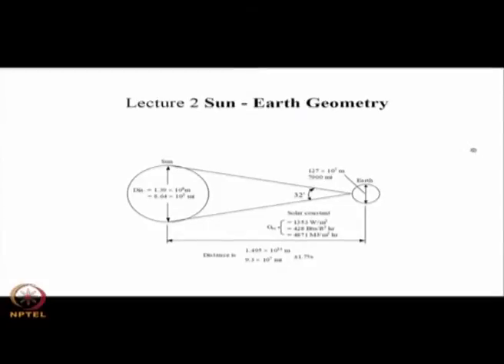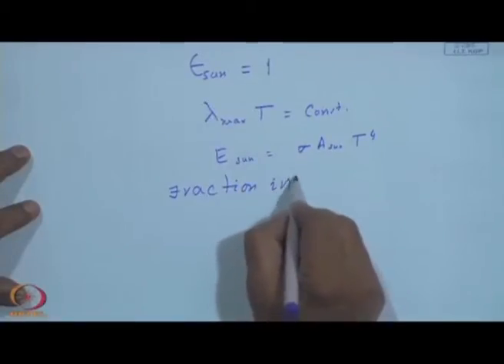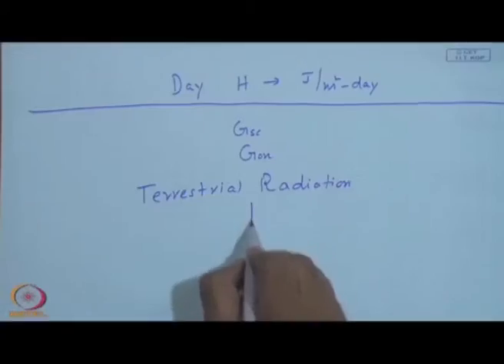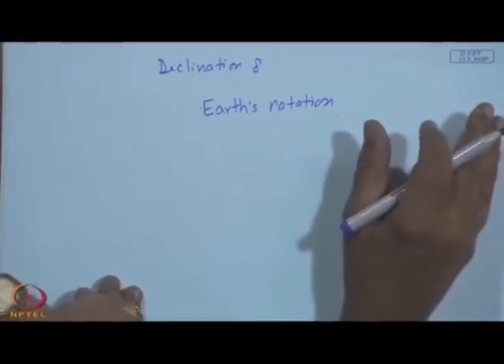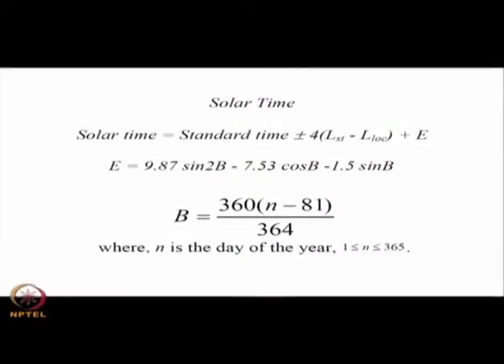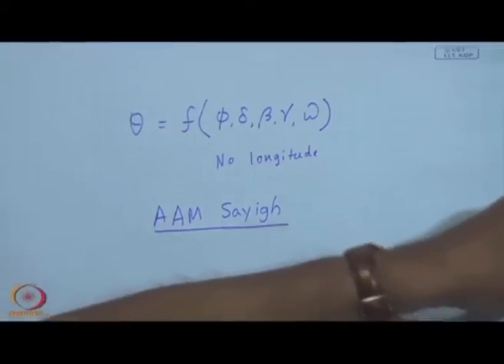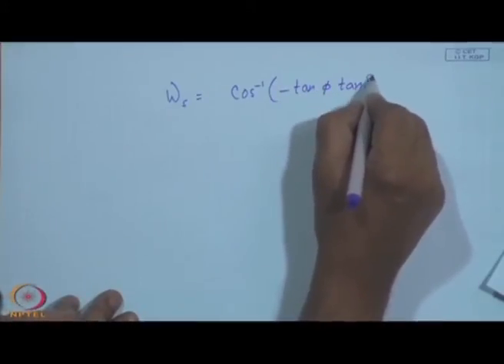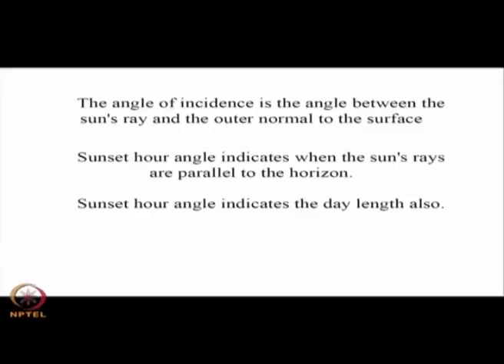Sun - Earth Geometry